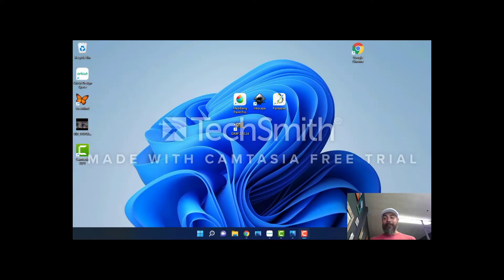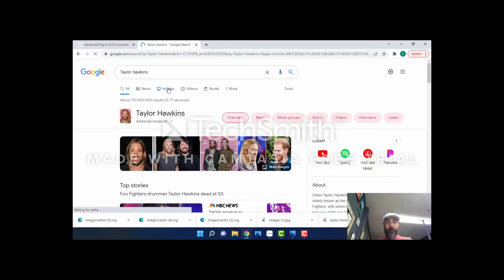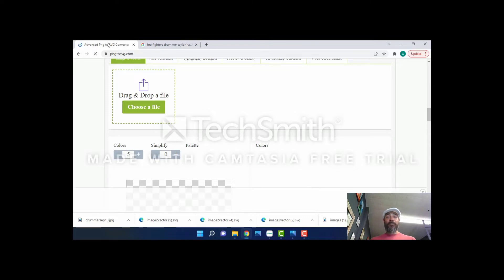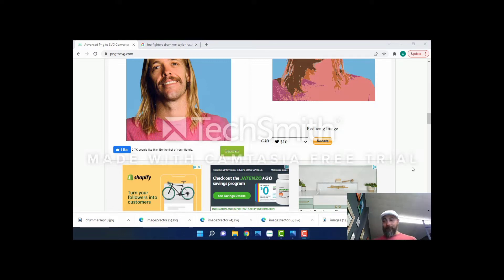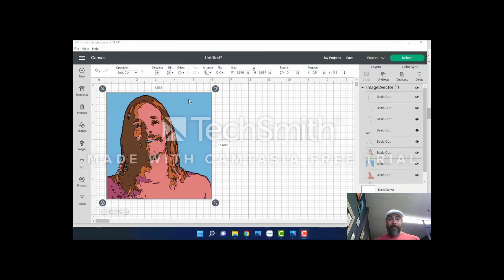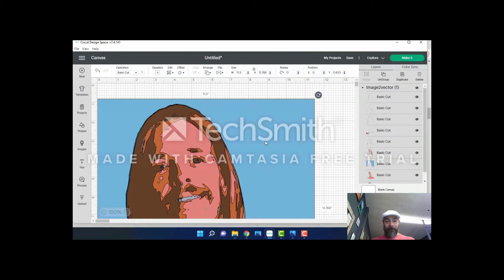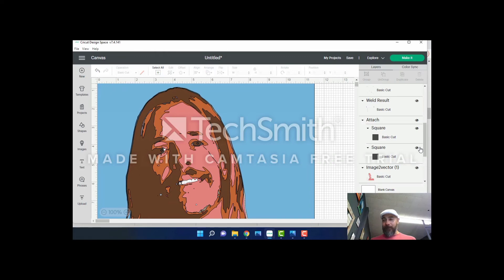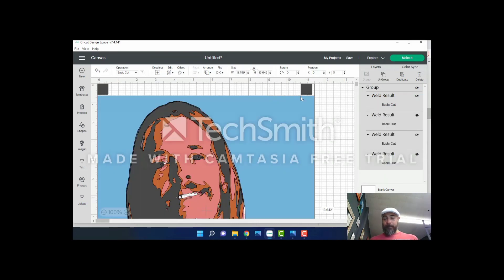How to Make a Multilayer Stencil for Spray Paint Art / Taylor Hawkins tribute painting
Watch along as artist, Christopher Day,of Alamo City Spray teaches us how to make Multilayer Stencil for Spray Paint Art. This stencil is to create a tribute art piece of the late Taylor Hawkins, former drummer for the popular band, The Foo Fighters